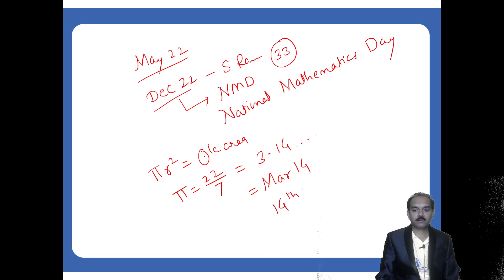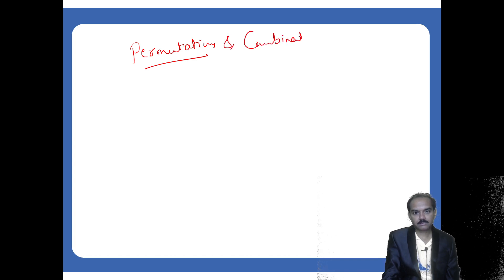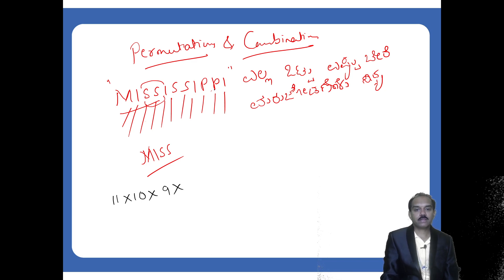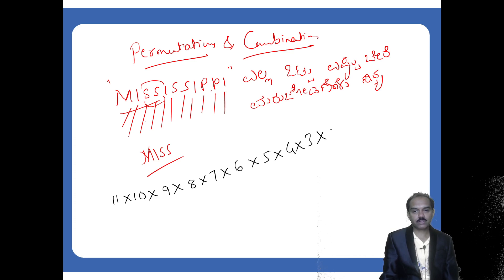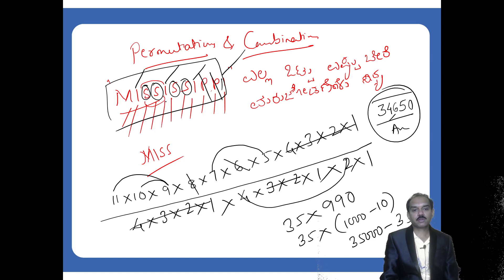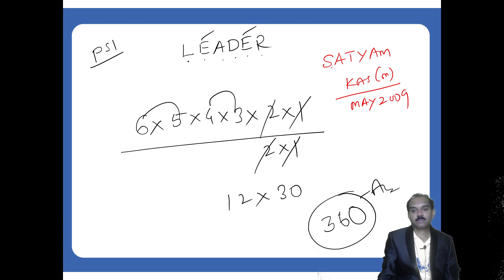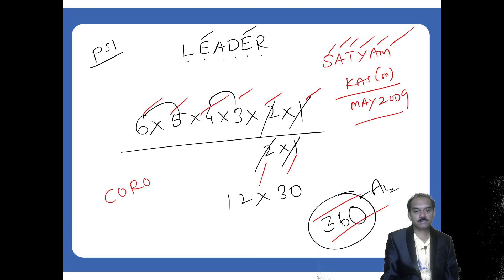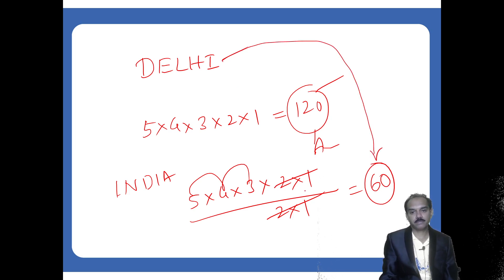Permutations and Combinations 1